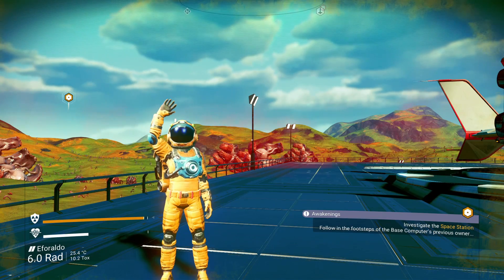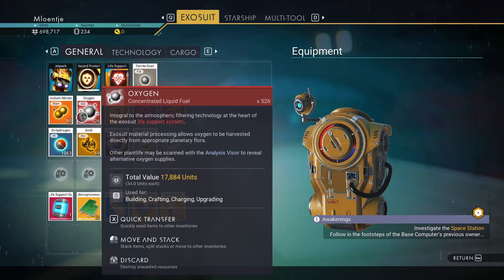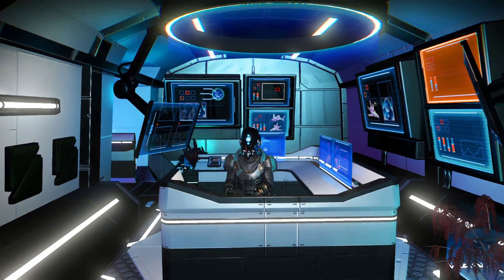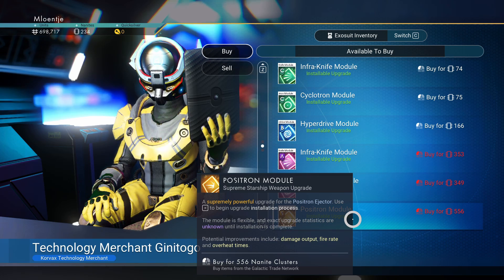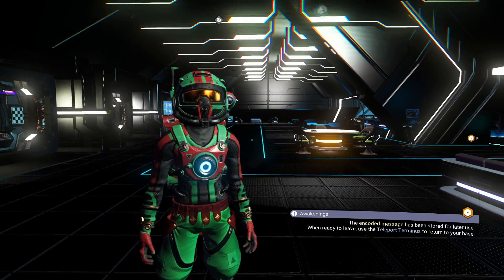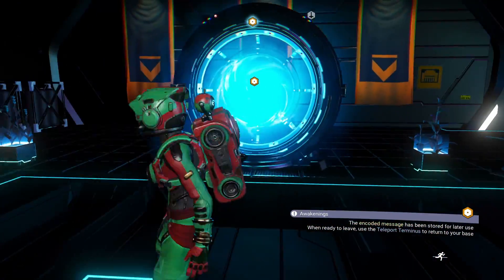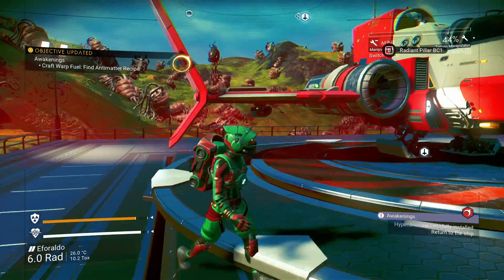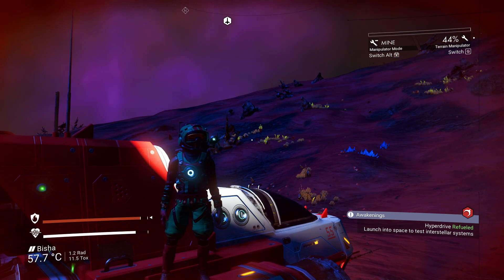No Man's Sky Ep 03 : Space station, Avatar customization & Warp Drive.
As we visit the space station we find customization for your avatar and more npc vendors then we remember. + installing and fixing of a warp drive.